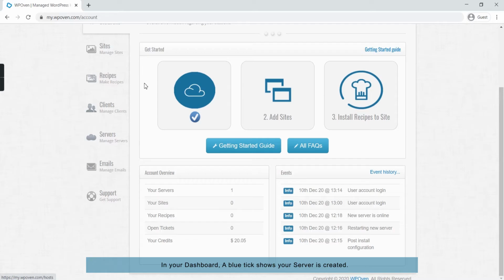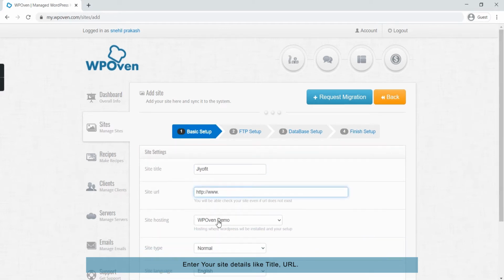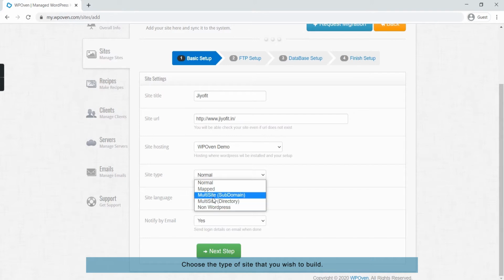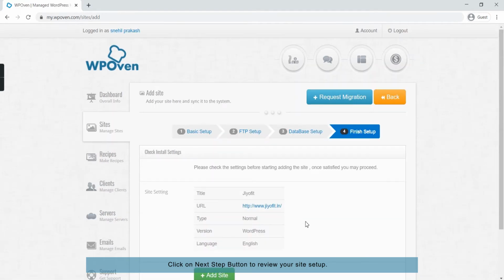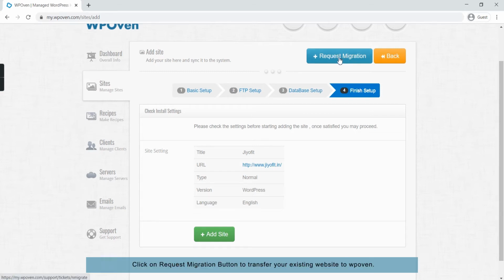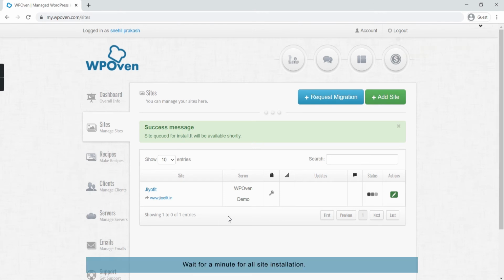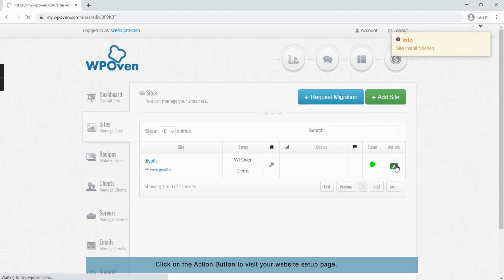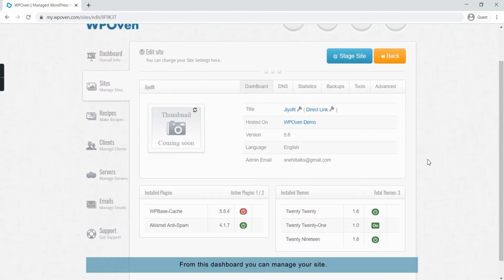How To Add Your Domains To WPOven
Now that you have created your server with WPOven, you can start with adding your domain to the WPOven dashboard.

Add your site to the WPOven server:

To add a domain/site to your WPOven server, simply login to the WPOven dashboard and navigate to the ‘Sites’ Tab. You will now see a form to add a new site.

Fill in the form and your site will be installed on your WPOven server, with the latest WordPress version installed on it.

Migrating your site to your WPOven server
If you wish to migrate your site from your previous hosting, simply click on the ‘Request Migration’ button and fill in the migration form.

WPOven offers free migrations for upto one site per week.

If you wish to migrate your site yourself, you can follow our migration tutorial.

Once your site is migrated, make sure you perform the following steps :

1. Fix Permissions
2. Clear Cache
3. Install & activate ‘WPBase-cache’ plugin

Site Backups:

WPOven stores backups for all your sites for up to 14 days on an offsite server via Amazon S3. You can manage your backups from the WPOven dashboard from the ‘Sites’ tab and then selecting the site and selecting the ‘Backups’ sub tab.